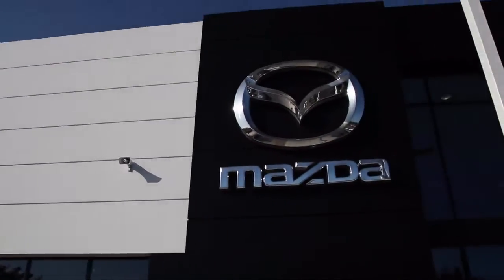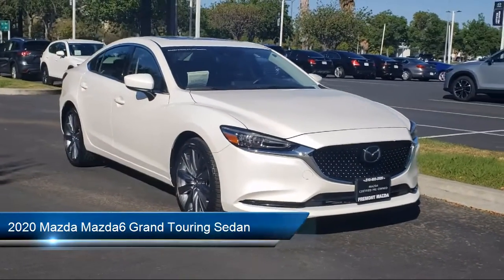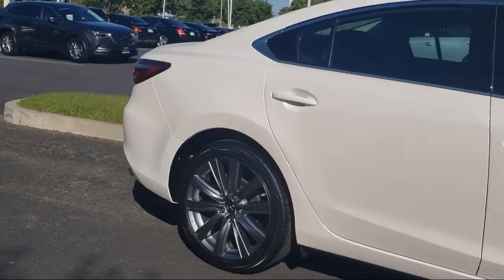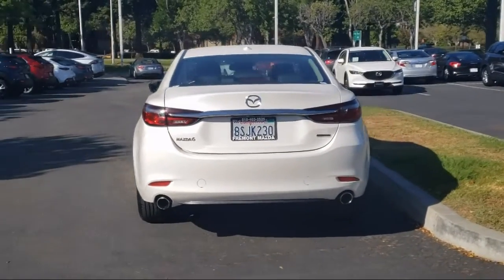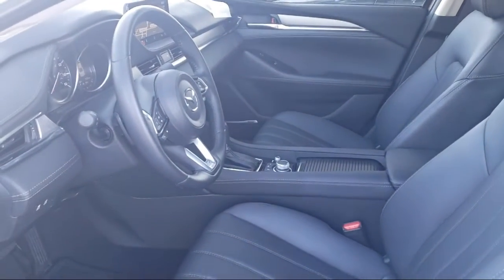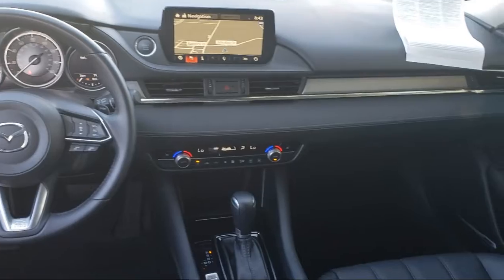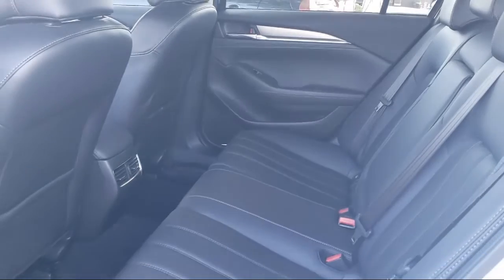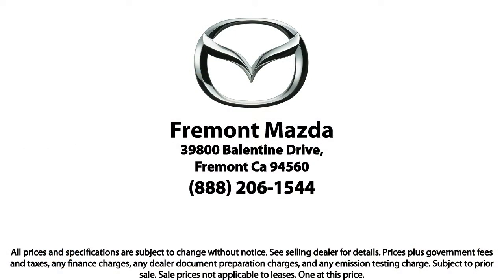2020 Mazda Mazda6 Grand Touring Sedan San Jose Palo Alto Hayward San Mateo Fremont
2020 Mazda Mazda6 Grand Touring Sedan Stock Number: M2293 Vin:JM1GL1TY7L1521048.

Fremont Mazda
39800 Balentine Drive